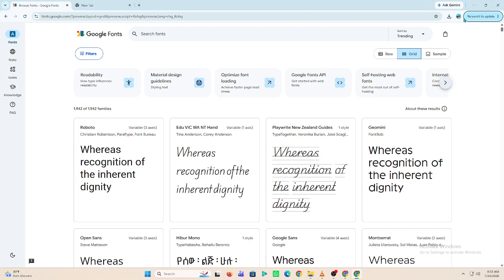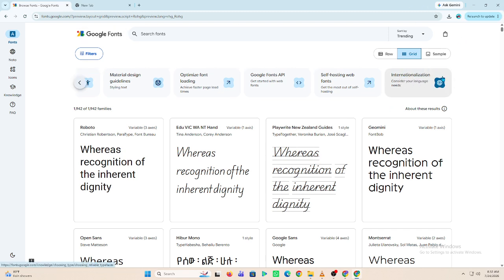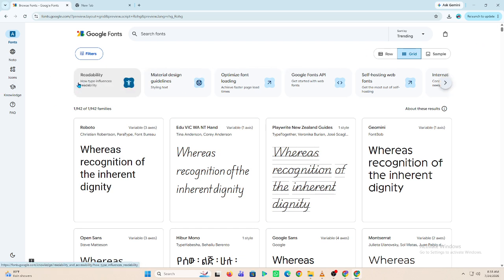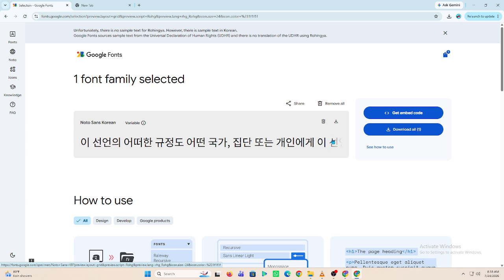How to Add Google Fonts to Elementor Full Guide 2026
Learn how to add Google Fonts to Elementor with this complete 2026 guide. Google Fonts offers a wide selection of free typefaces that can help you create modern, professional, and visually appealing typography for WordPress websites built with Elementor. In this step-by-step tutorial, you'll learn how to choose Google Fonts, access Elementor's typography settings, apply fonts to headings and body text, customize font sizes, weights, styles, line heights, and letter spacing, create consistent global typography styles, and use custom fonts when needed. You'll also learn how to optimize Google Fonts for website speed, reduce unnecessary font weights, improve Core Web Vitals, troubleshoot fonts that don't appear correctly, and understand how Elementor handles font loading. Whether you're an Elementor beginner, WordPress user, web designer, developer, freelancer, or business owner, this guide covers everything you need to know about using Google Fonts with Elementor. Follow this full guide to customize your Elementor website typography and create a professional, responsive design in 2026.